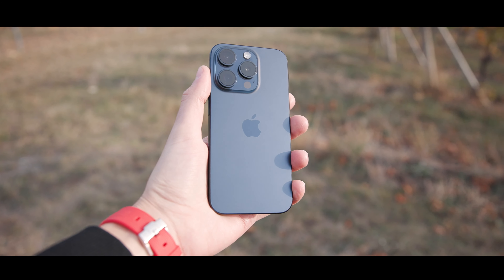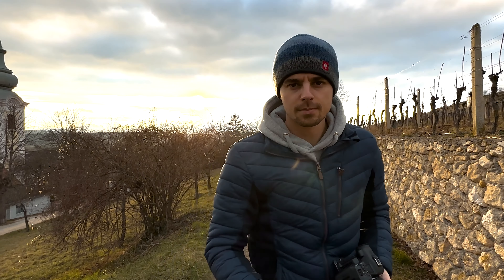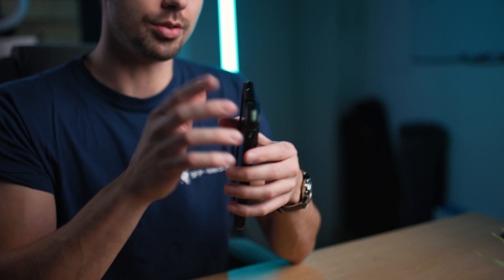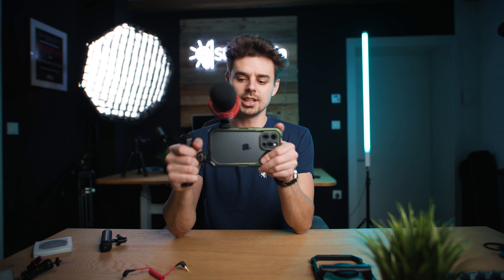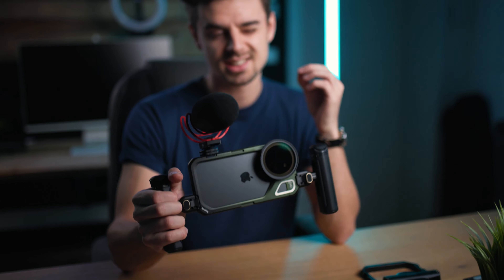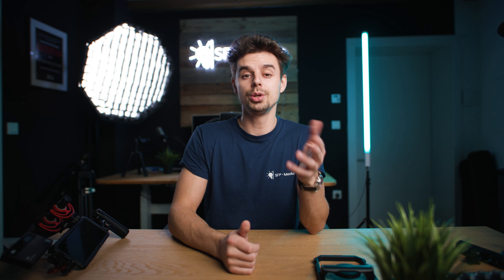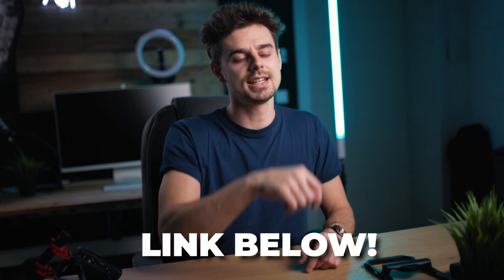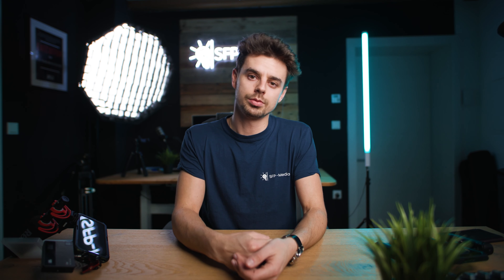SmallRig iPhone 15 Pro (Max) Cage - A MUST HAVE for every Creator?!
Adding Lenses, Grips, Filters to an iPhone or any Smartphone is a pain! Smallrig Solved that with two amazing cages für the iPhone 15 Pro (Max) and one works with ANY Smartphone.

You want to make money creating content w/ your Smartphone? You're not sure if you have what it takes? Check out this free Quiz and get your personalised report:

👉 Brandon Li Signature Series Cage
👉 SmallRig Universal Magsafe Cage
👉 iPhone 14 Pro Cage
Some of my Favourite Gear:
👉 Rode Videomic NTG
👉 Hollyland Lark Max
👉 My favourite Smartphone Gimbal - Hohem iSteady M6
👉 My favourite Android phone
👉 Main Lens used in this video

🤳 Dual Handheld Design: Crafted specifically for the iPhone 15 Pro Max, this phone cage boasts two handles for unmatched stability during videoing and vlogging. The wireless control side handle ensures efficient "one-click" shooting, empowering you to capture those perfect moments effortlessly.

🔍 Magnetic VND Filter and Adapter: Take your cinematography to new heights with the included filter adapter ring and ND2-32 5-stop VND filter. Achieve smoother, more cinematic images by adjusting exposure times through the outer polarizer. Perfect for capturing dynamic scenes like rivers, waterfalls, and bustling traffic.

🔄 New Quick-release Ecosystem: Experience seamless transitions between horizontal and vertical orientations with the innovative SmallRig quick-release ecosystem. The phone cage features multiple 1/4"-20 threaded mounts, providing versatility for various accessories to enhance your filming experience.

00:00 The problem when filming with a Smartphone
1:13 Why do you need a cage for you phone?
2:23 How does it work? Setup of the Brandon Li Cage for the iPhone 15 Pro Max
3:20 Adding Add ons and Accessories to the Cage (Microphone, Filter, Light)
7:35 Ready to make money creating content?
8:26 Universal Magsafe Cage (Works with EVERY phone)
9:10 Quick Release Handles (Amazing!)
10:38 Which one should you buy?